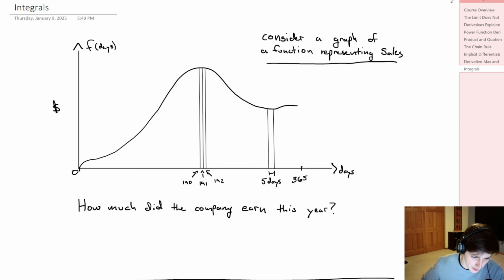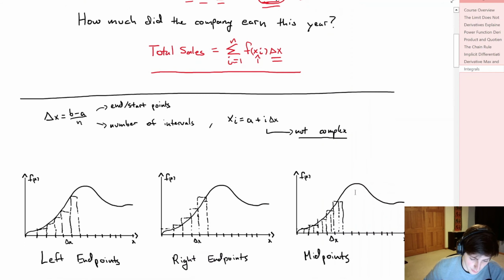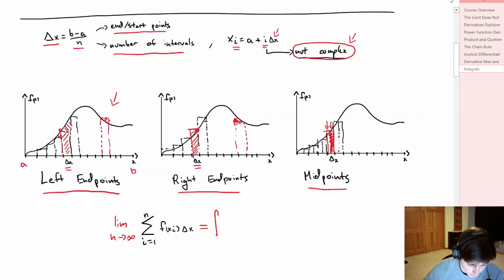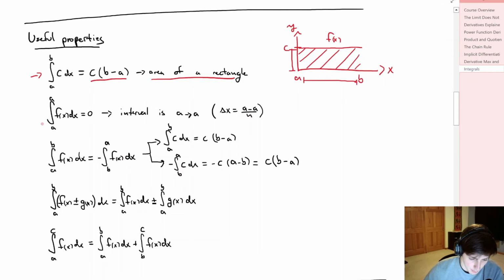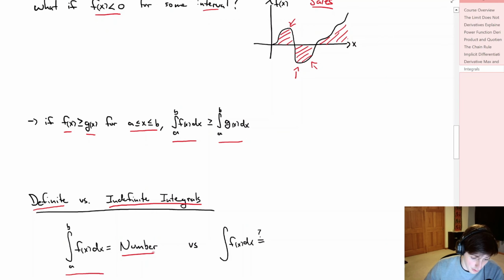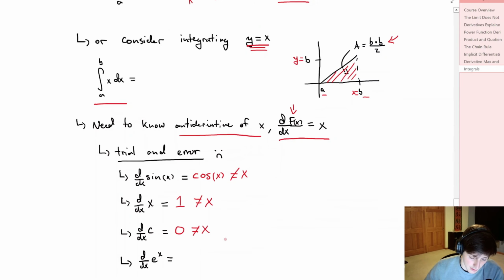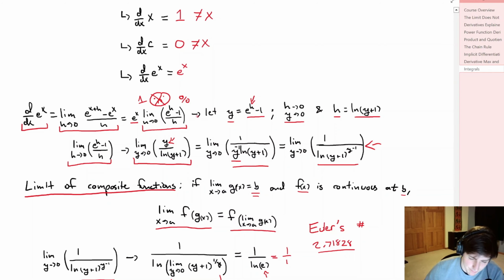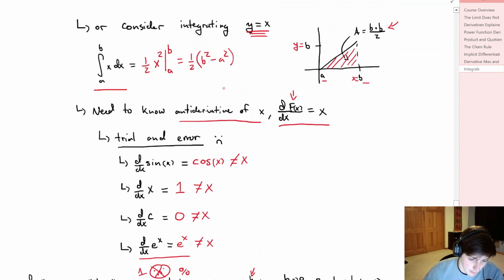A Video About Integration - Basic Calculus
A bit more complex than derivatives...